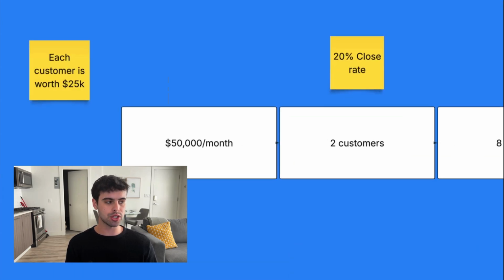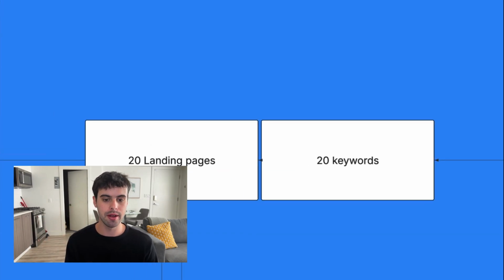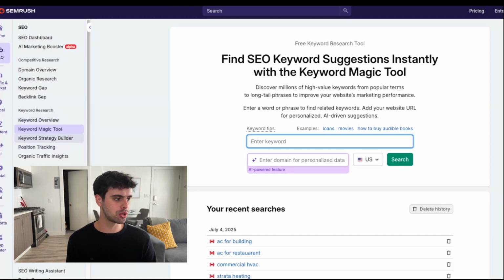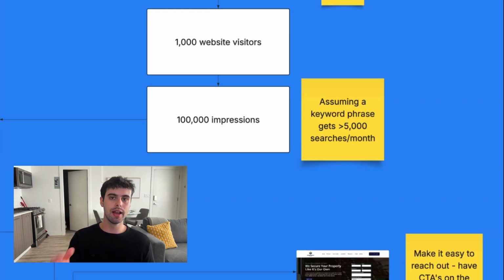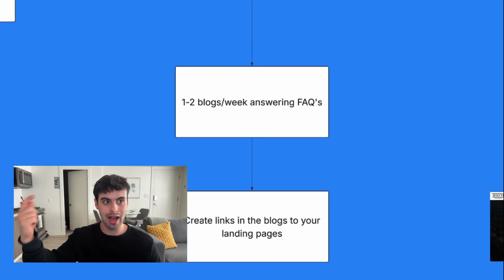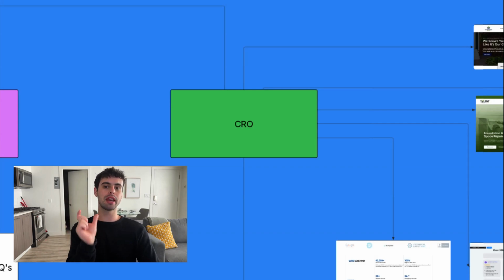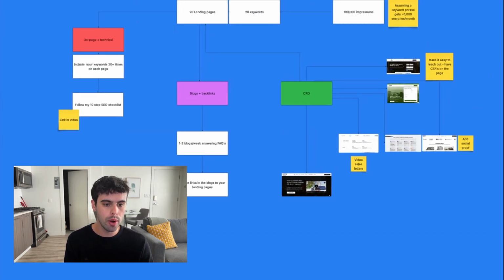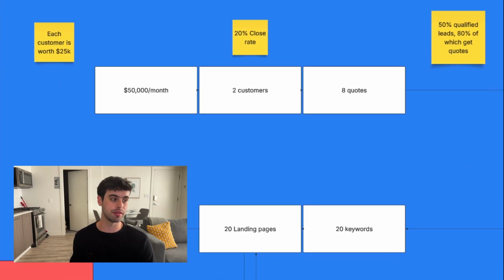How to Make an Extra $50k Per Month for Your Home Service Business With SEO